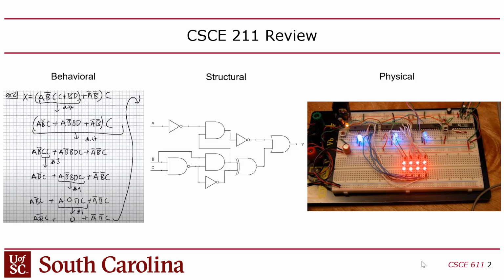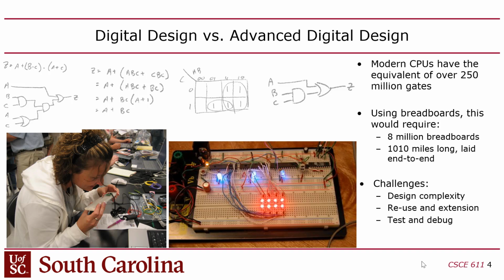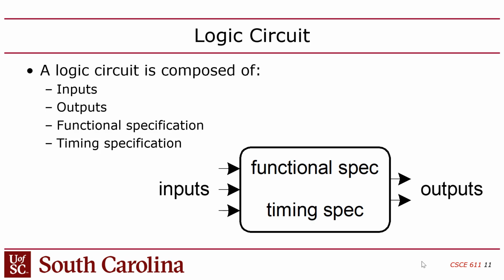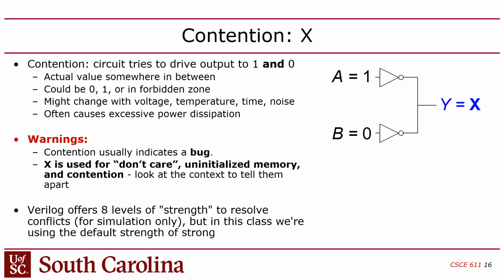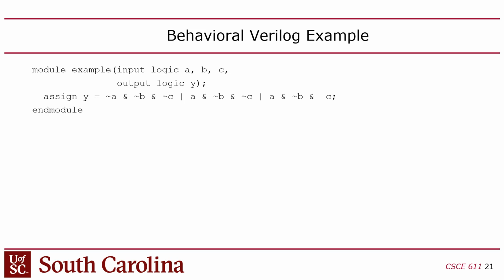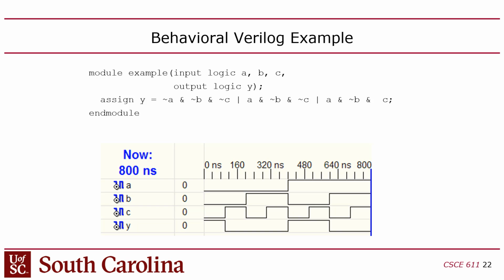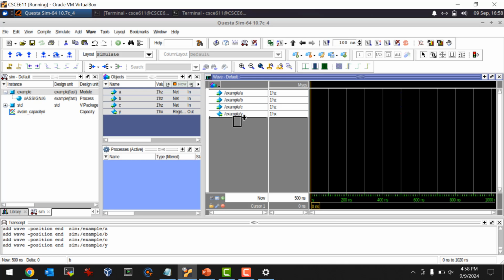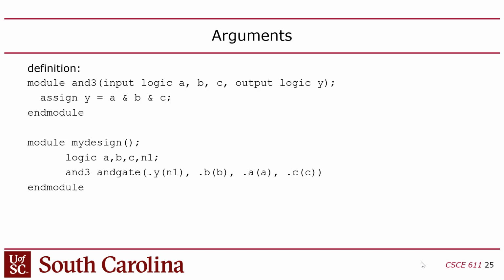CSCE 611 Fall 2024 Lecture 3: HDL Design 1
Topics:
(1) HDL: abstraction, hierarchy, and regularity
(2) Behavioral and structural HDL
(3) Simulation and synthesis
(4) SystemVerilog syntax